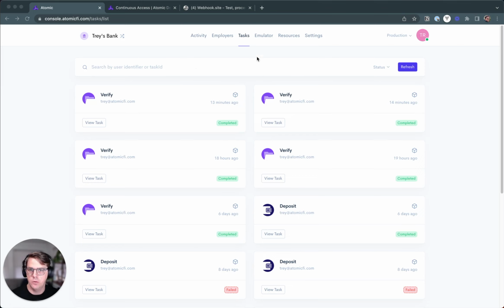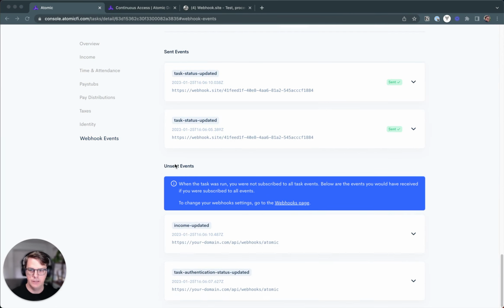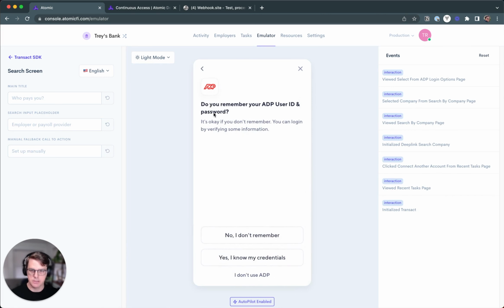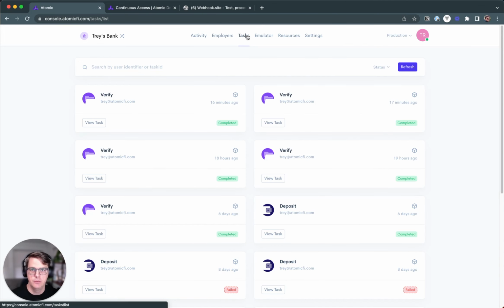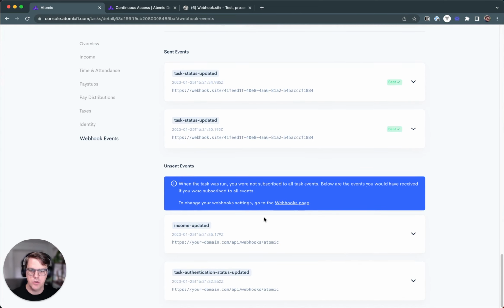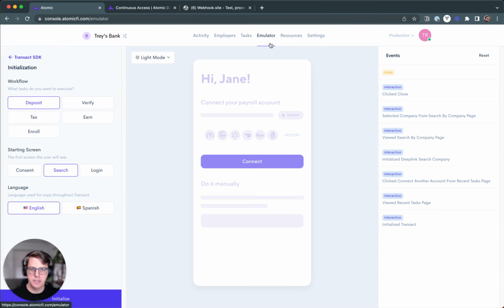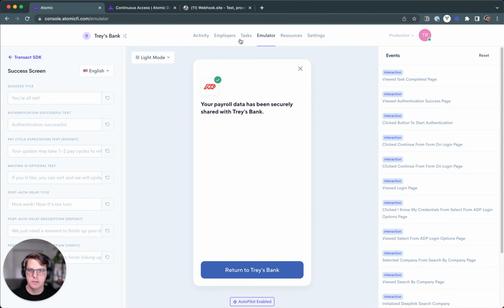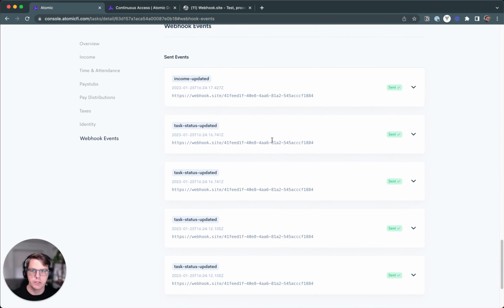Unsent Webhooks | Atomic Console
Walkthrough of the Task Details page of the Atomic Console functionality for Unsent Webhooks.
Use this list to discover and build out any webhooks not yet integrated into your application.